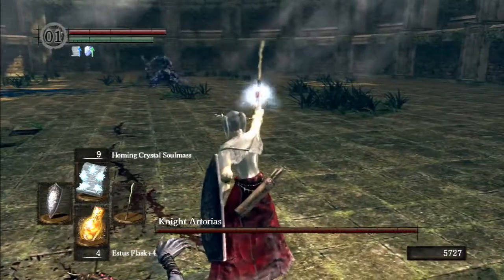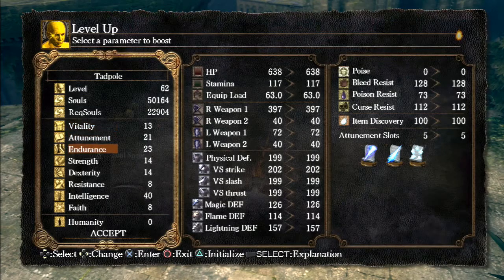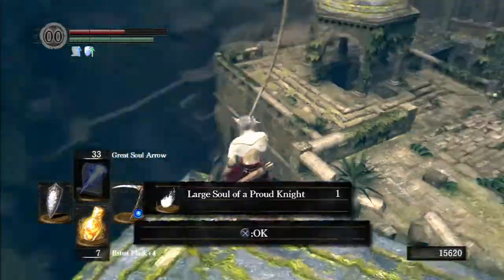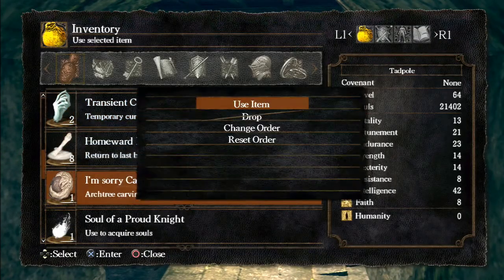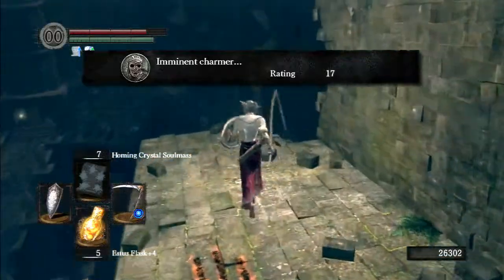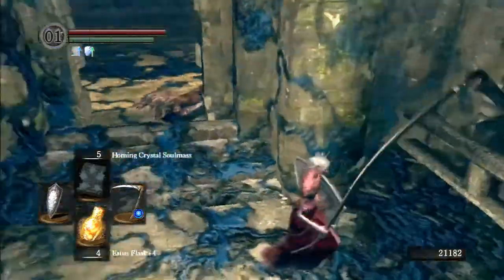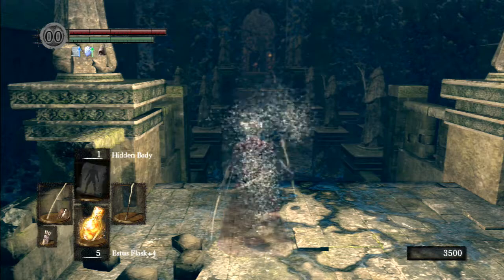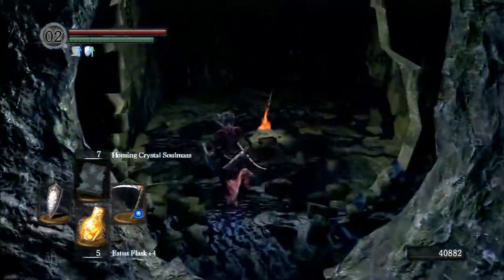Return to Lordran #15 - Knight Artorias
The Guys returns to Lordran in this let's play of Dark Souls. We head into the DLC, Artorias of the Abyss, and fight the Knight Artorias.

My first ever post commentary video! Nick and Tadpole start off in a battle against the Knight Artorias who has been corrupted by the Abyss. We dodge his attacks and counter with magic and the once proud knight is no more. Domhnall of Zena asks for the knight's soul... so we kill her and take all of her gear. The once beautiful Oolacille Township is now twisted and distorted, so we make our way through the blue/black slime on our way to the Chasm of the Abyss.